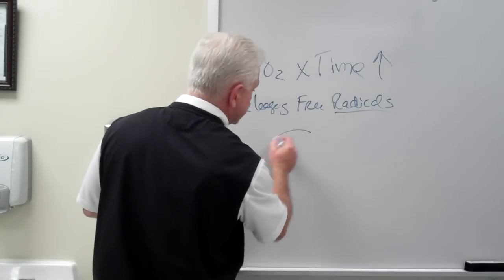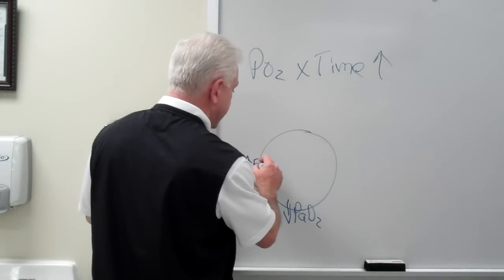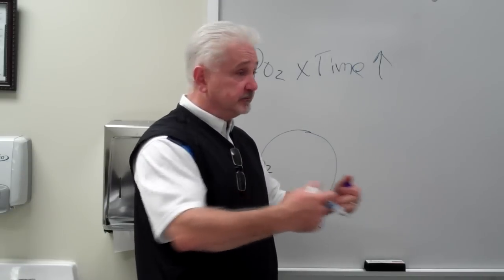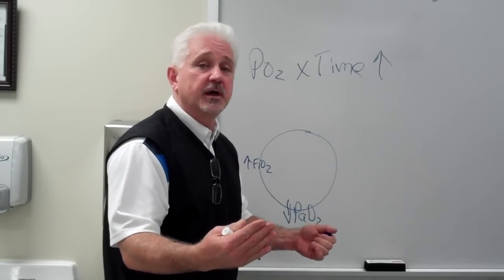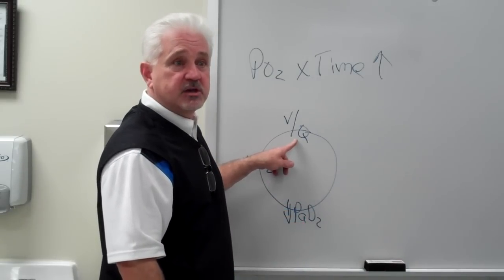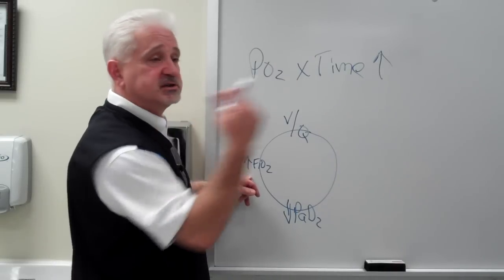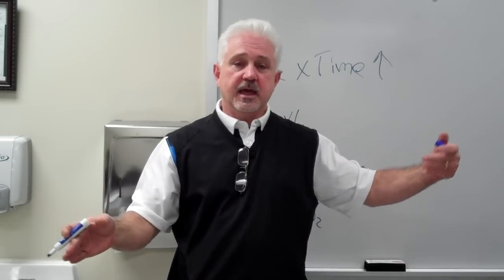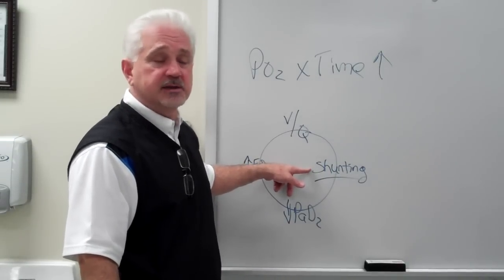4 Hazards of Oxygen Therapy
Absorption Atelectasis
O2 Toxicity
ROP/RLF Retinopathy of Prematurity
O2 Induced Hypoventilation (Depression of Ventilation